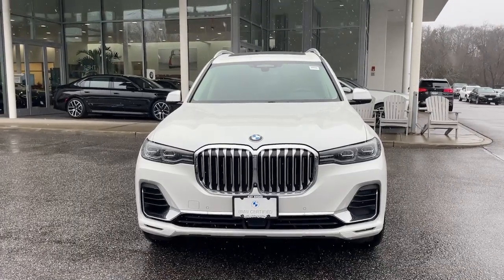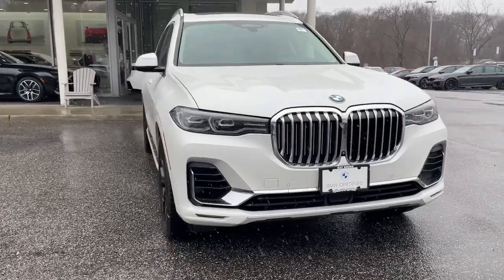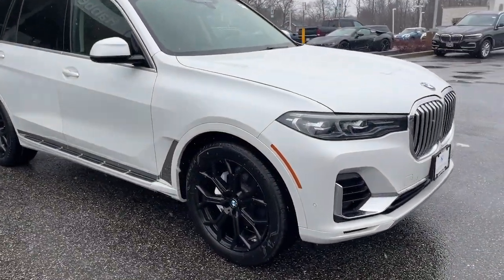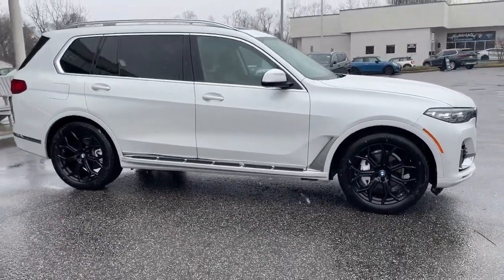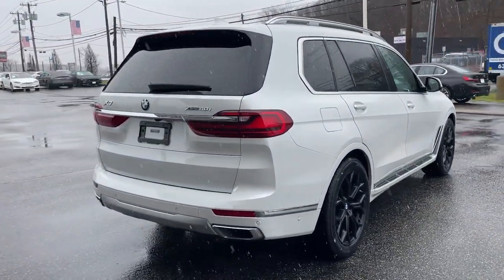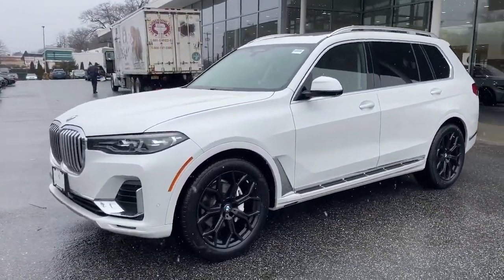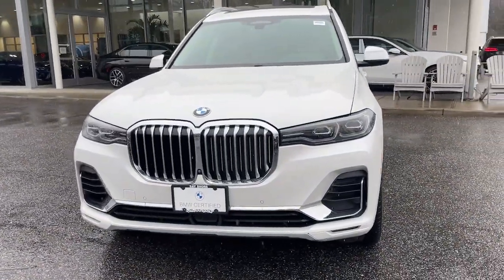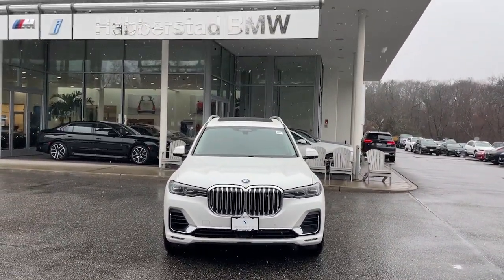2020 BMW X7 Walk-Around Huntington, Suffolk County, Nassau County, Long Island, NY SB6392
Mineral White Metallic Used 2020 BMW X7 xDrive40i Walk-Around

Habberstad BMW
945 East Jericho Turnpike

Boasting superb craftsmanship, this 2020 BMW X7 will envelope you in well-designed charm and security. With a Intercooled Turbo Premium Unleaded I-6 3.0 L/183 engine powering this Automatic transmission, it is an understated expression of your dominion over the open highway. It has the following options: WHEELS: 21 X 9.5 Y-SPOKE BI-COLOR (STYLE 753) -inc: Ferric grey (STD), TARTUFO, INDIVIDUAL EXTENDED MERINO LEATHER UPHOLSTERY, SECOND-ROW CAPTAIN'S CHAIRS, REMOTE ENGINE START, PARKING ASSISTANCE PACKAGE -inc: Drive Recorder, Surround View w/3D View, Rear View Camera, Parking Assistant Plus, MULTI-CONTOUR SEATS, MINERAL WHITE METALLIC, HEATED FRONT SEATS ARMRESTS & STEERING WHEEL, HARMAN/KARDON SURROUND SOUND SYSTEM, and GLASS CONTROLS .